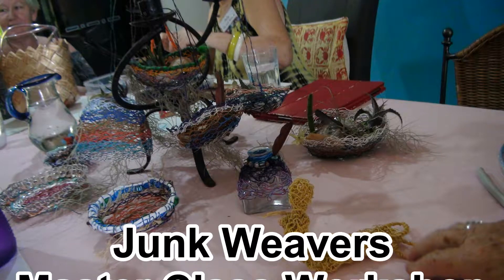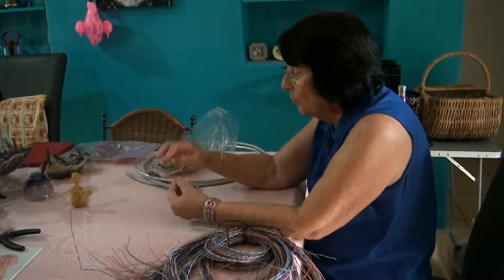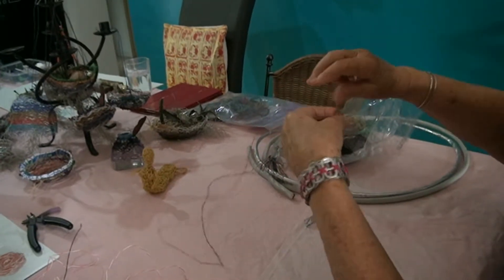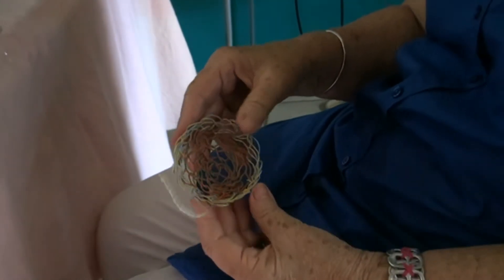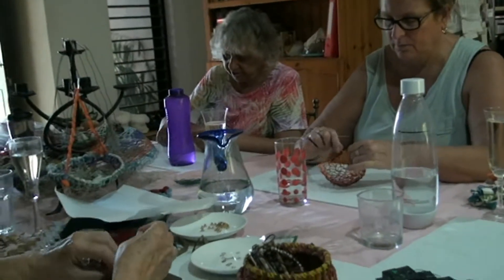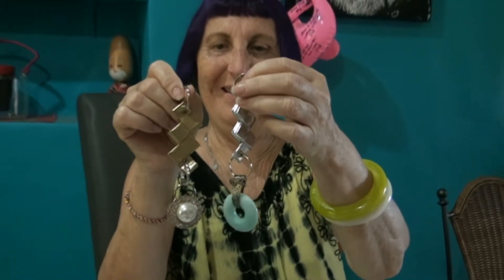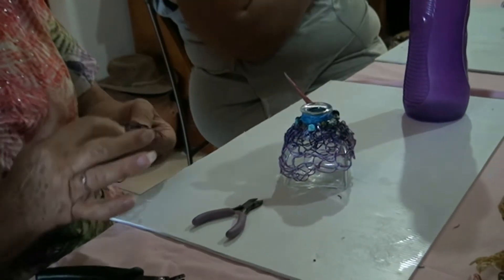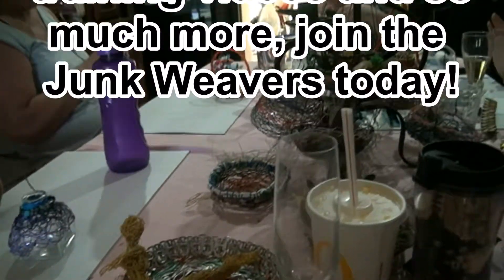junk weavers wire master workshop vid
Junk Weavers Master Workshop